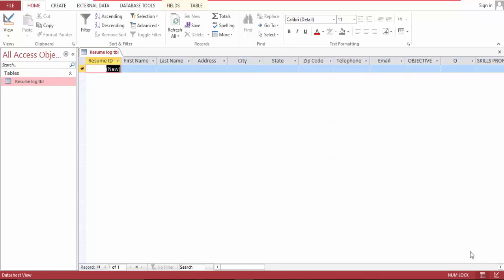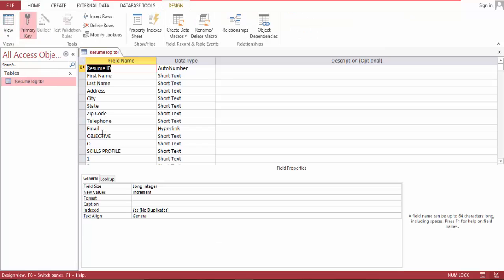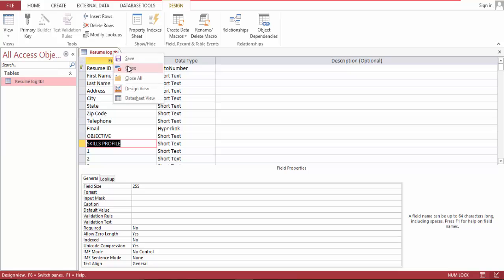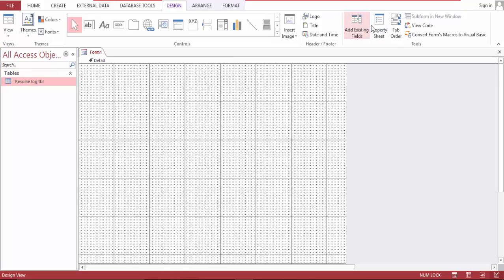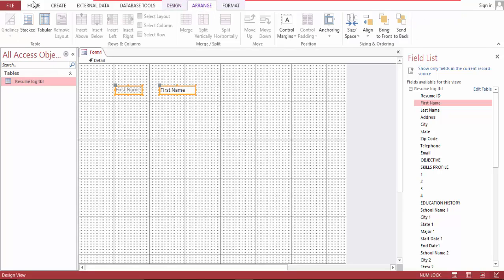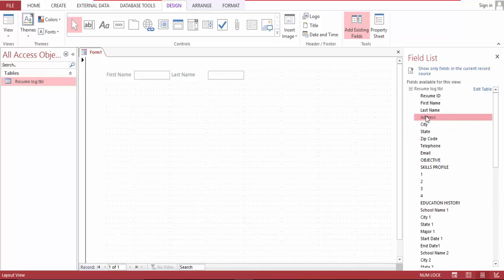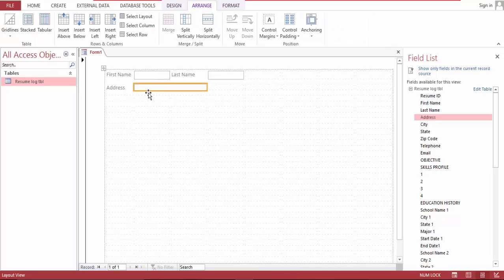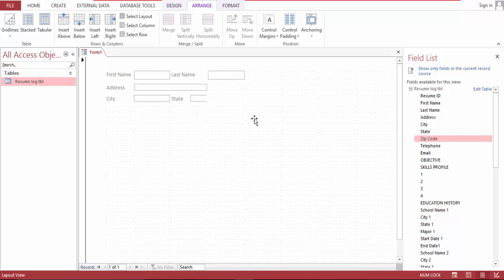Resume Database: Creating the Entry Form Part 3